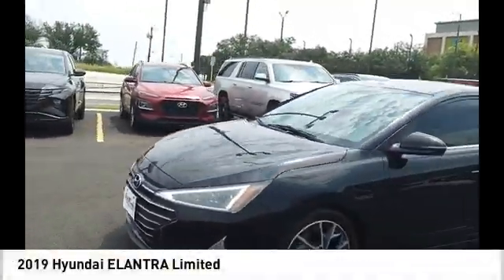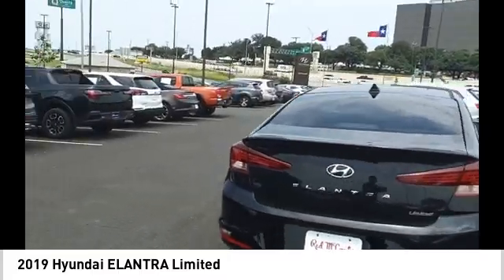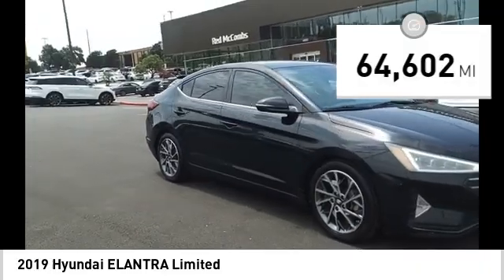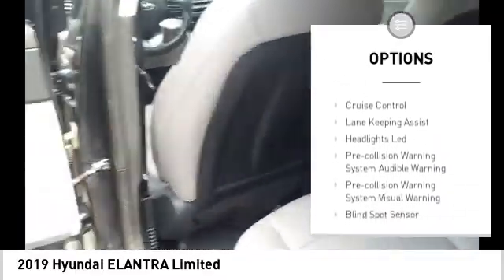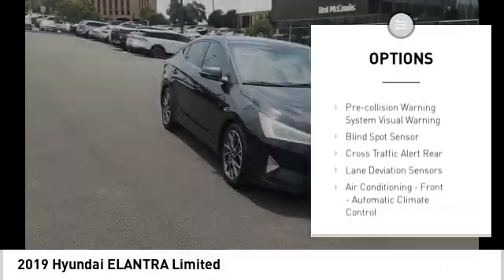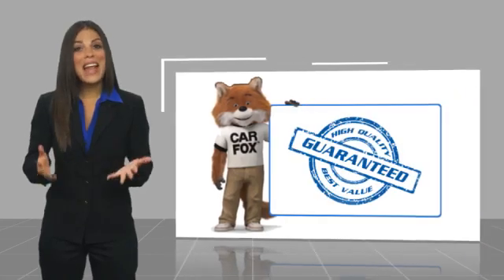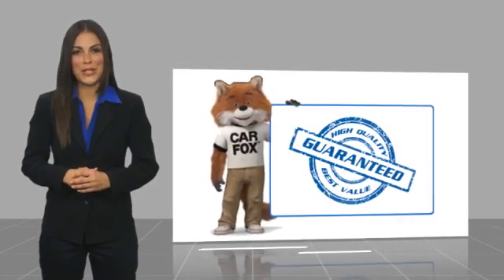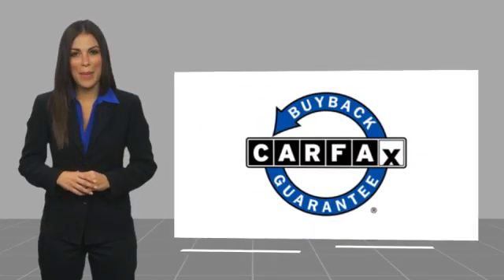2019 Hyundai ELANTRA Limited UsedNew or Used 640682A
This 2019 Hyundai ELANTRA Limited is a reliable and efficient motorcar, perfect for any driver. It has a 2.0 liter 4 cylinder engine with sequential port fuel injection, and FWD capabilities that allow for smooth and efficient driving. With 64,602 miles on the clock, this car has been well taken care of and is ready for its next owner. The exterior of the car is a sleek phantom black color, while the interior is finished in a gray color. This automobile has been awarded a 4 out of 5 star crash test rating, making it a safe and reliable choice for any driver. Blind spot sensor and hill start assist are also included for added convenience and peace of mind when driving this automobile.